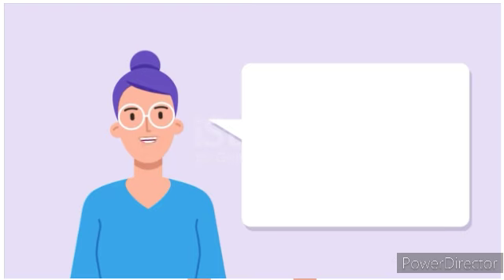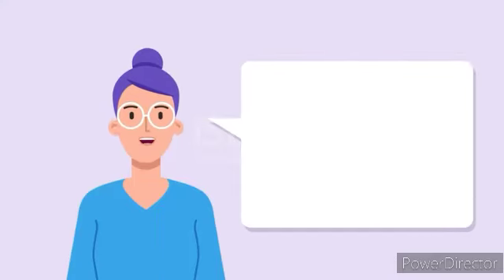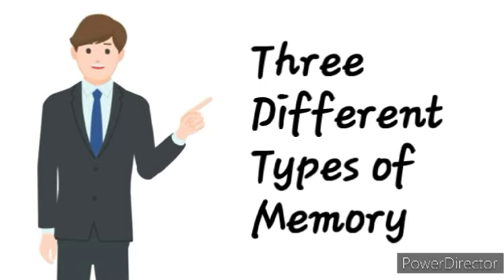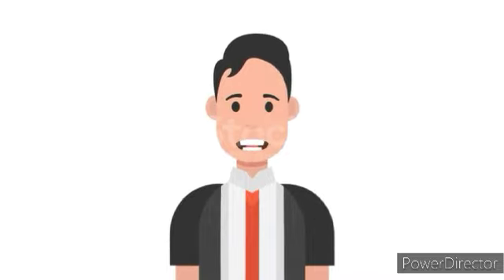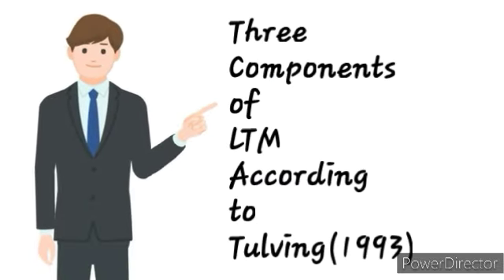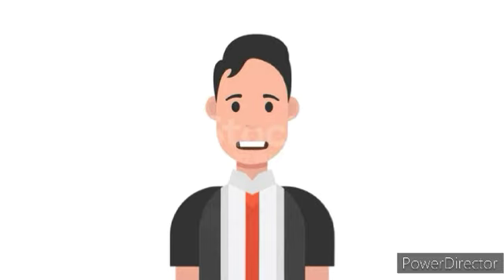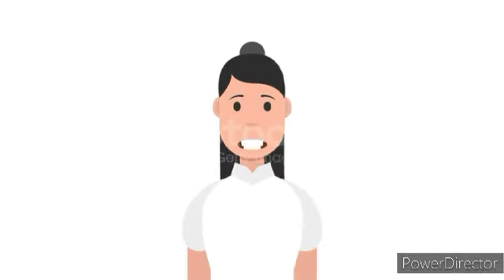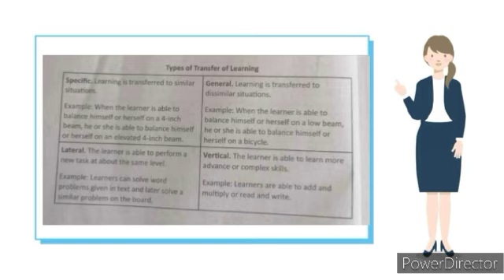Cognitivism Learning Theory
Irish Cris Malinao
Jolina Rodriguez
Rubie Mark Recabo
BEED-GENED-3
@Cebu Mary Immaculate College, Inc.